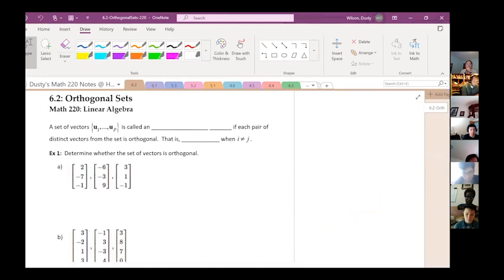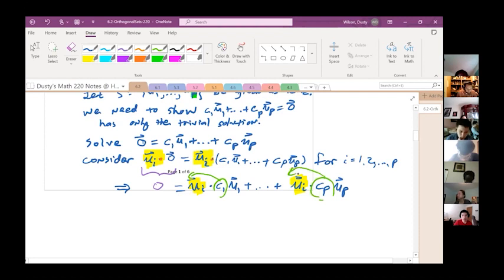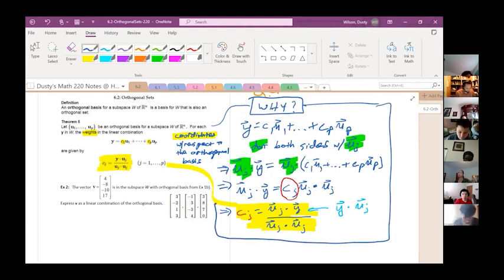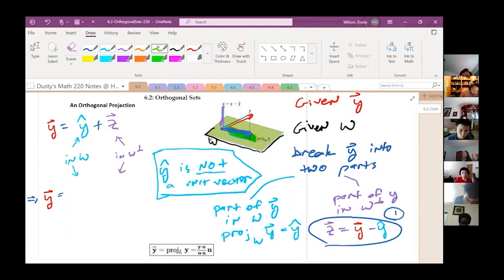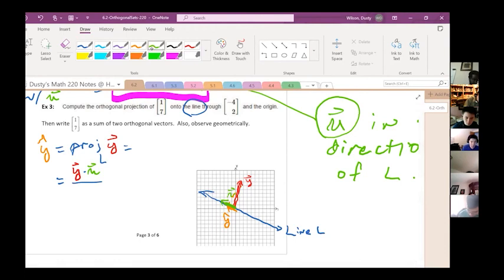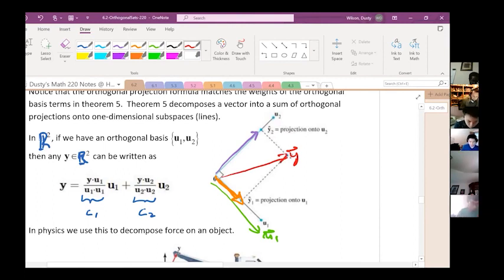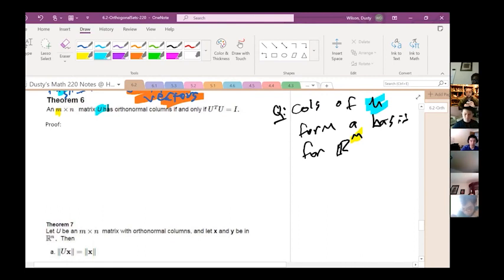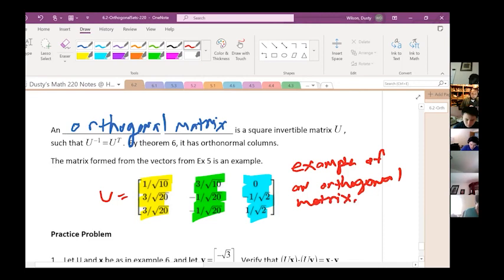6.2: Orthogonal Sets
0:40 Example 1
5:30 Theorem 4
18:04 Definition of an orthogonal basis
18:58 Theorem 5
25:20 Example 2
31:45 An orthogonal projection
44:46 Example 3
53:37 Example 4
1:04:56 Example 5
1:10:23 Theorem 6
1:21:01 Theorem 7
1:23:14 Example 6